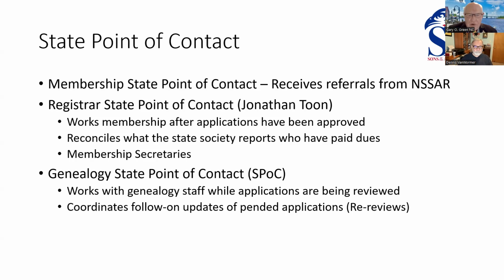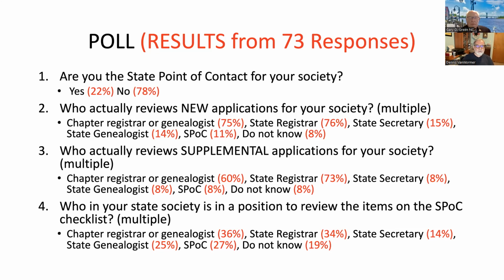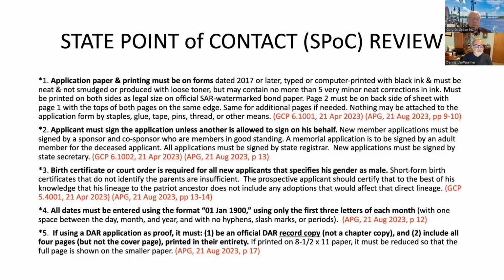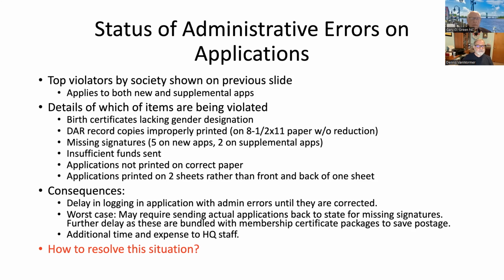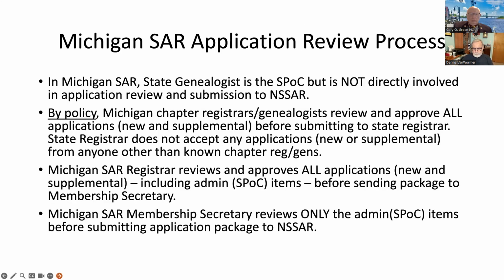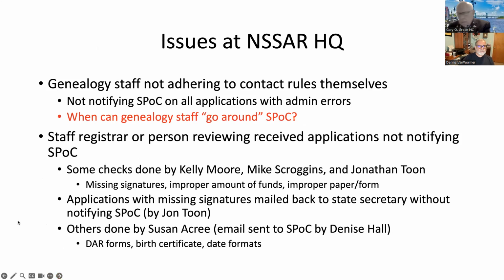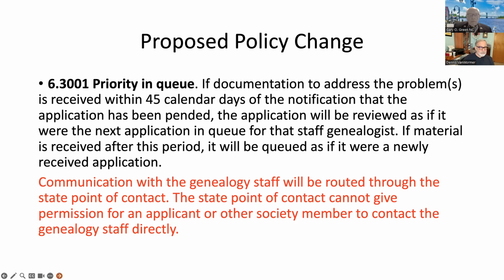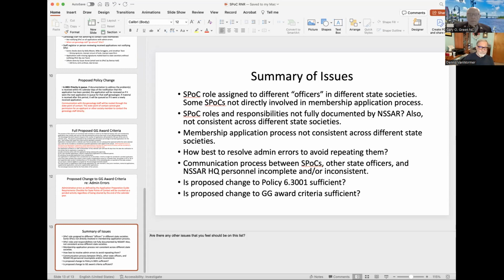Genealogy State Points of Contact (SPoC)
Assessment of requirements for the Genealogy State Point of Contact (SPoC) review of new and supplemental applications before sending the applications to Louisville for approval by staff genealogists.